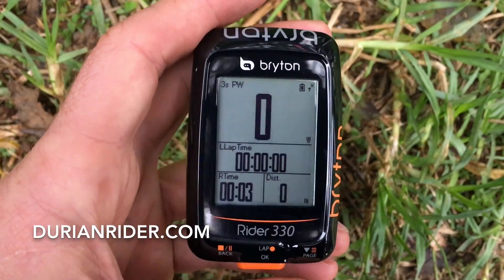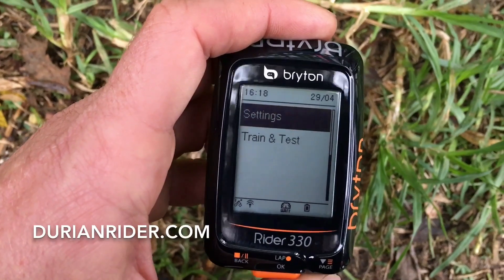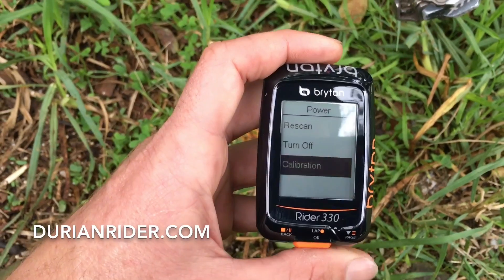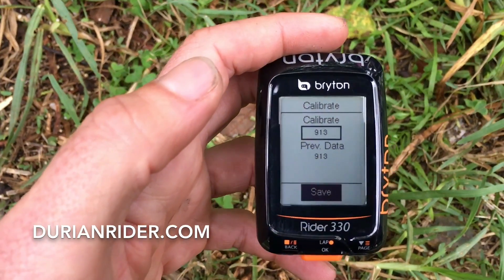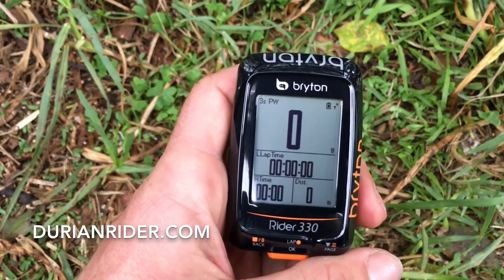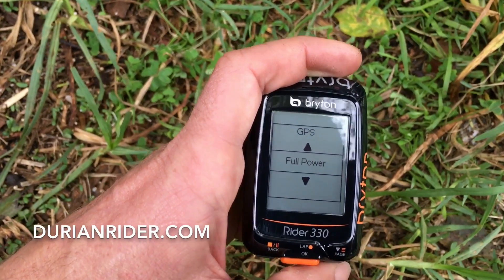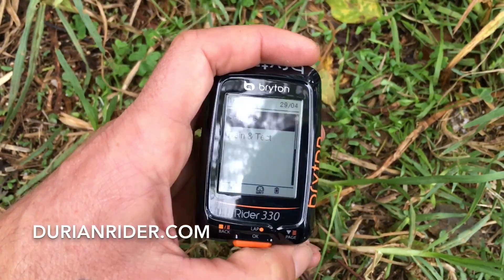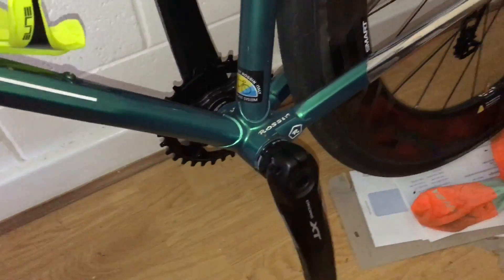Bryton 330 How To Calibrate With Stages Power Meter